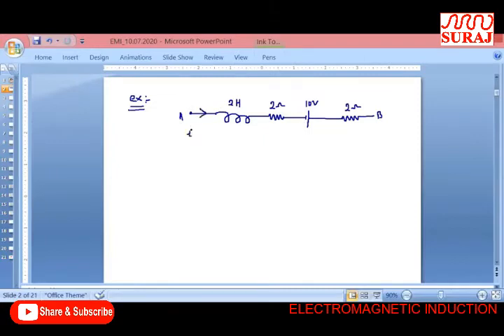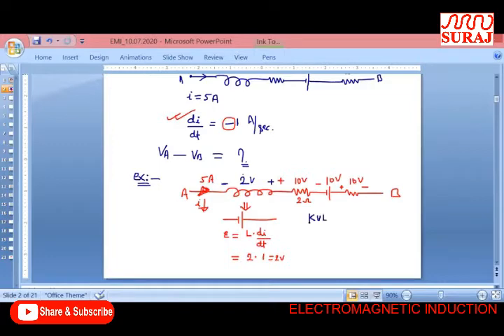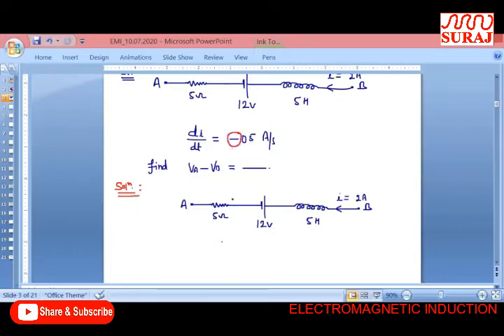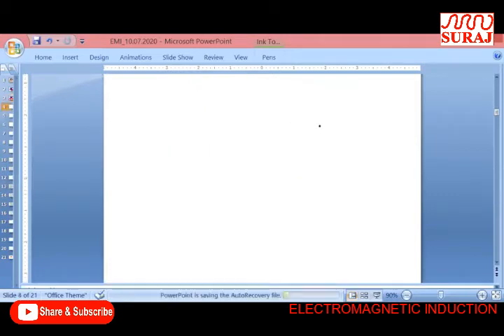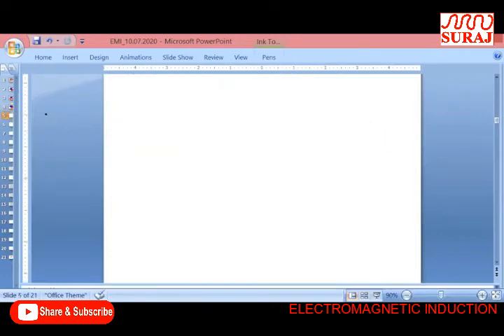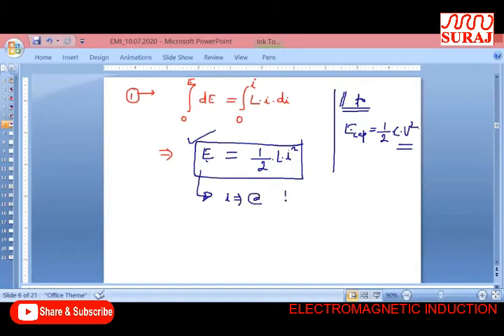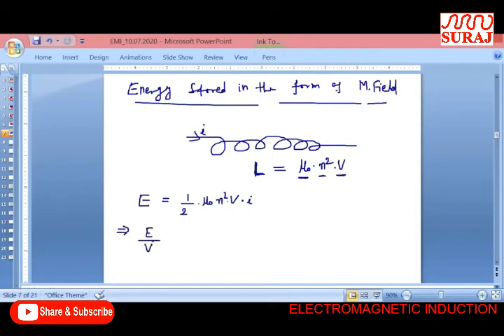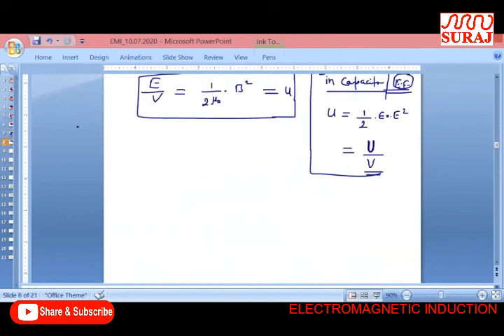SURAJ SCHOOL l ELECTROMAGNETIC INDUCTION 12th l SURAJ EDUCATION GROUP